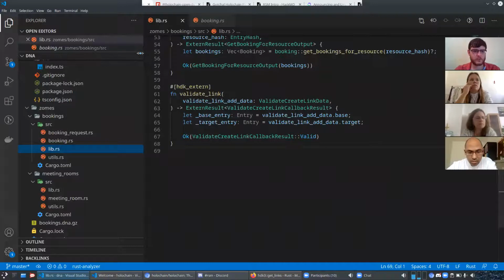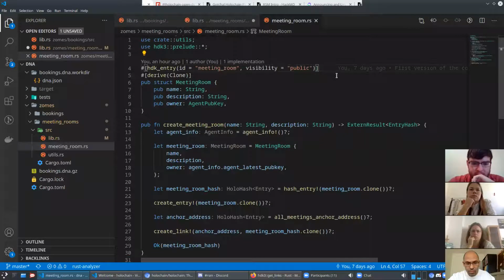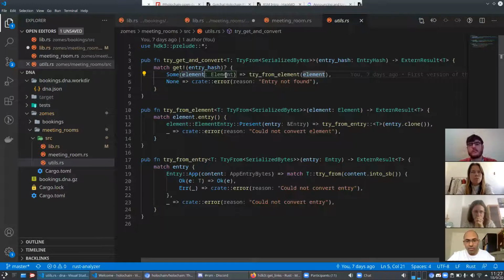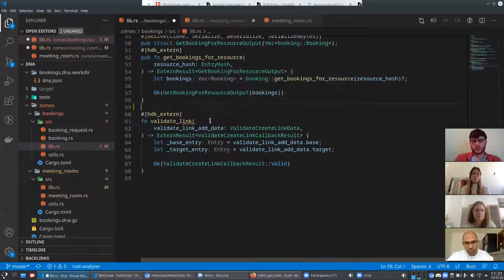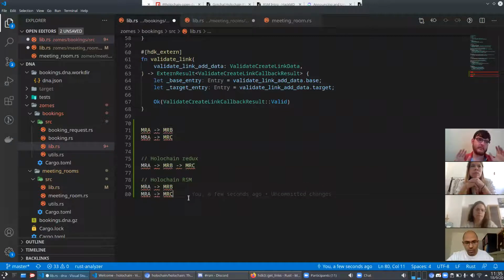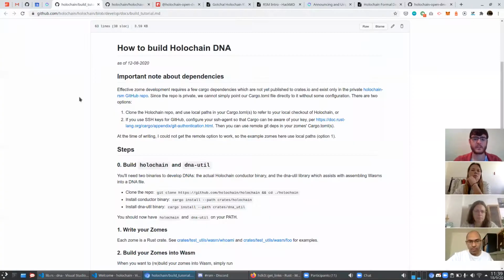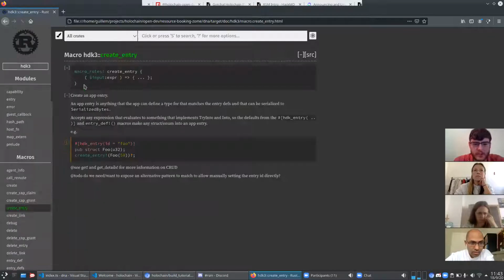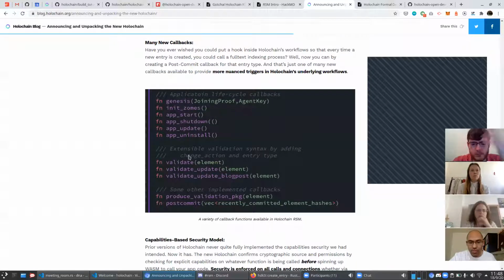Holochain RSM Introduction for hApp Devs